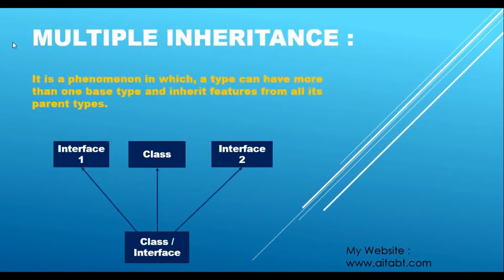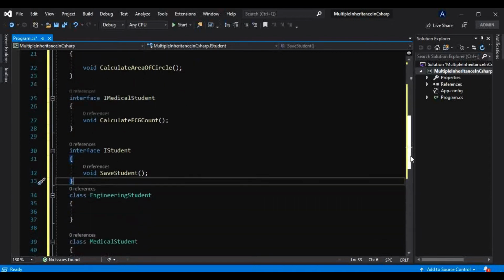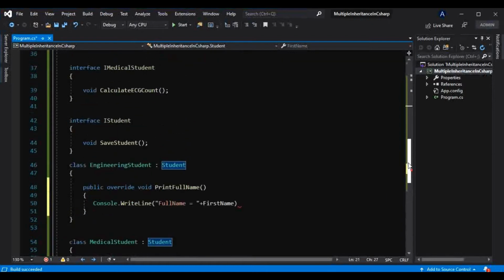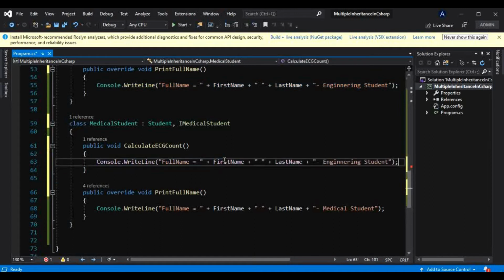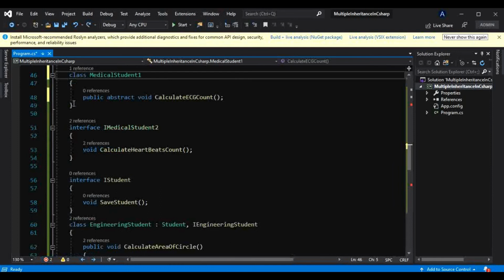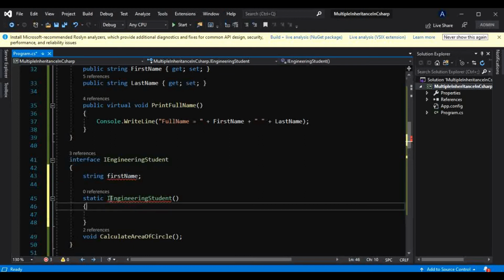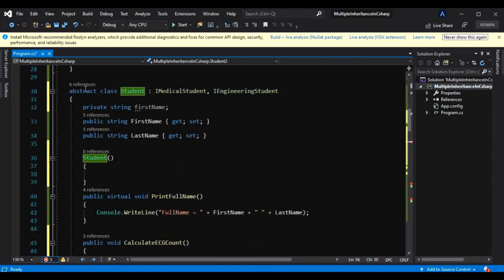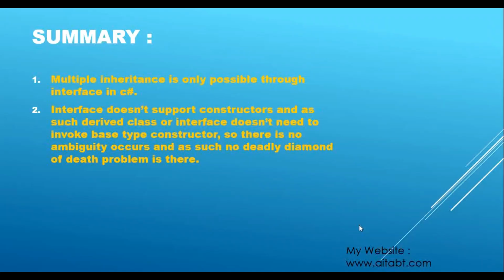Multiple Inheritance in C#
In this tutorial we will learn :

1] Multiple Inheritance through interfaces in c#
2] Difference between Interface and Abstract class